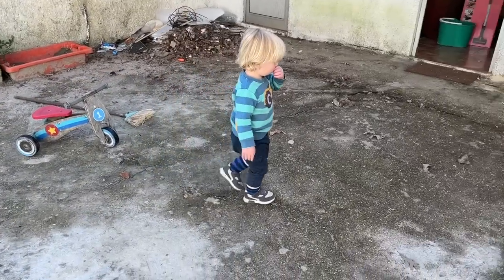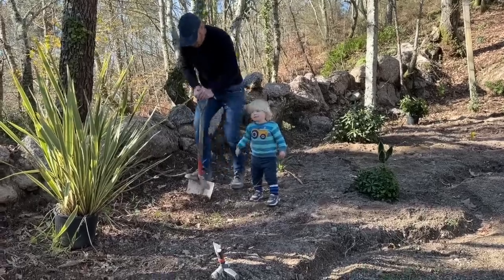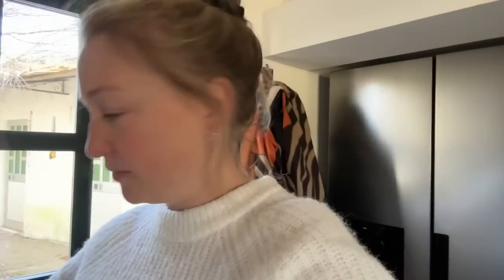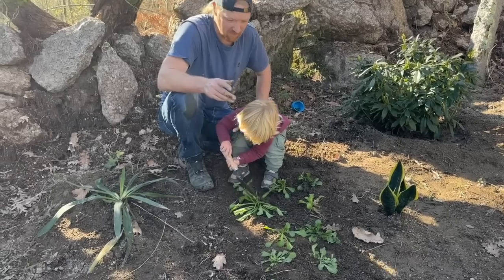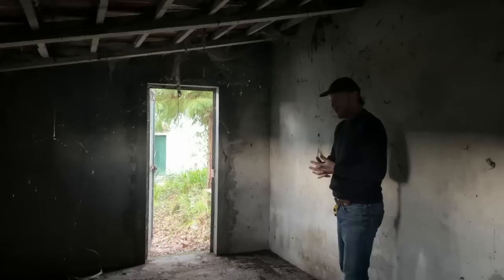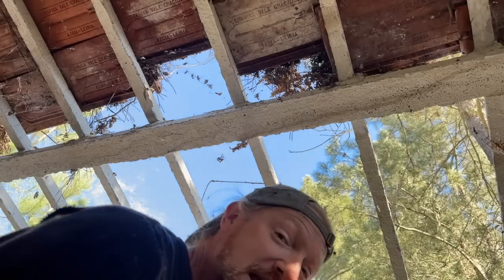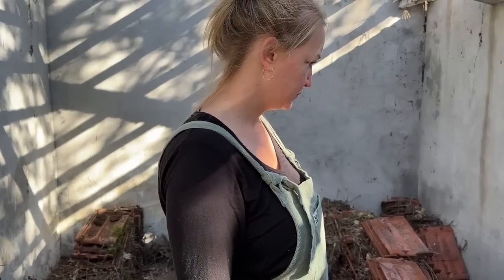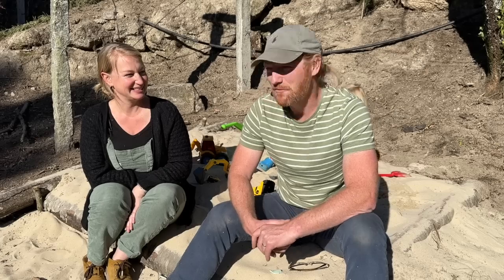TINY HOUSE build taking the roof off | Our Portugal Farm Renovation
If you're looking to start creating your own videos we think you should give Wondershare Filmora 12 a try.

This week on our farm in Northern Portugal the pressure is on as we have to make a serious start renovating the outbuilding on our property into a tiny house for guests to stay in when they come and visit us! Crusoe and John are busy in the garden, and Tara does some interior DIY with some special tiles we picked up last year in Morocco.

If you enjoy our content, please consider hitting that SUBSCRIBE button, it's free and really helps us out immensely, and means we can keep on with our project and with bringing you awesome content every Sunday!